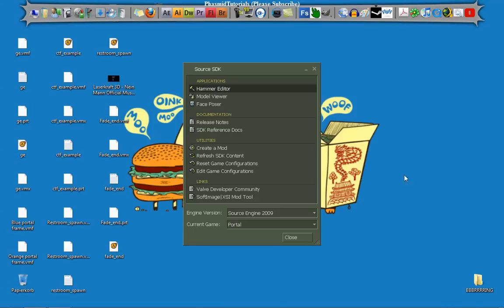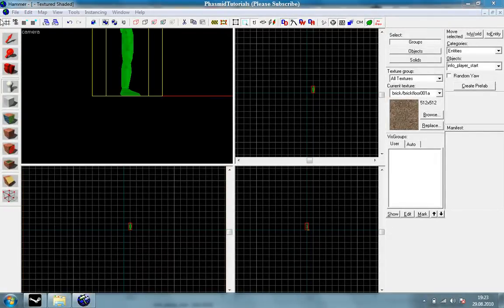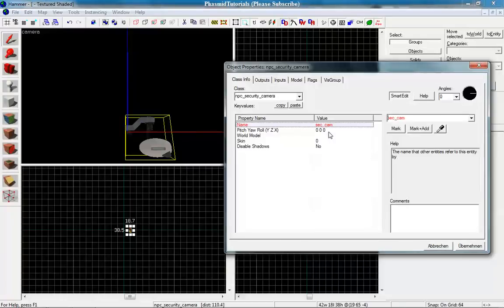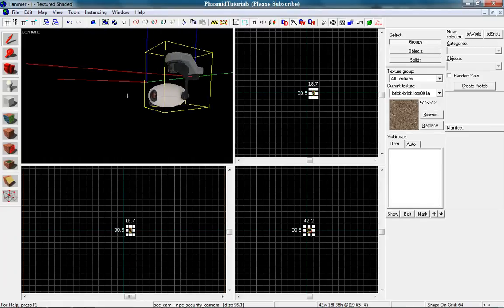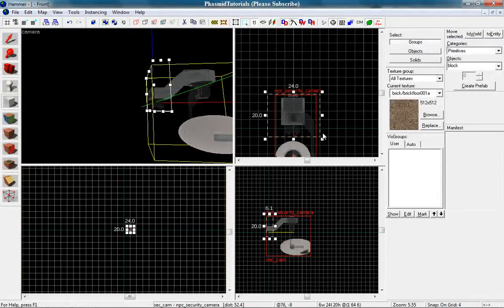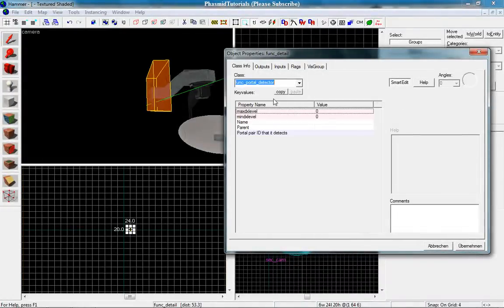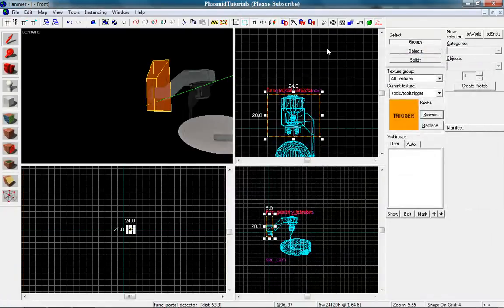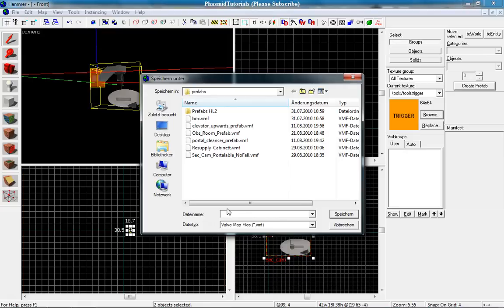Hammer Tutorial #5 - How to make the Portal Security Camera